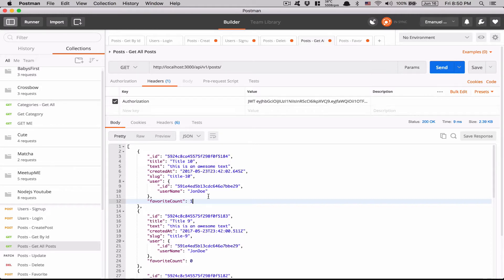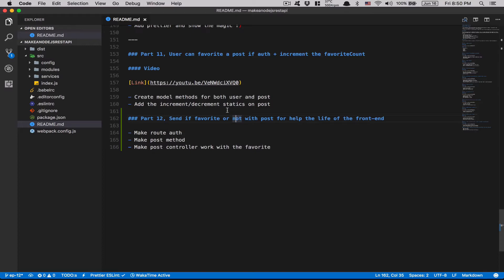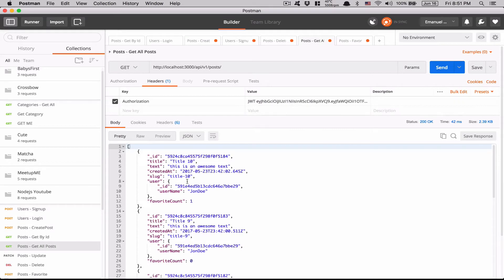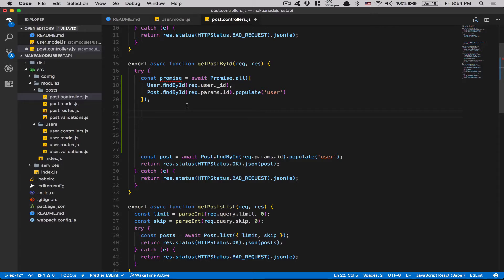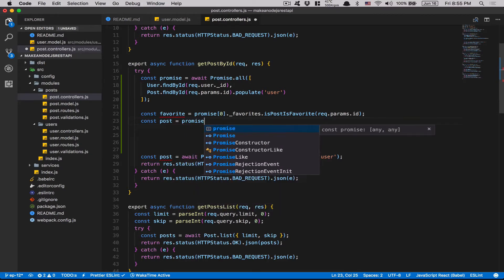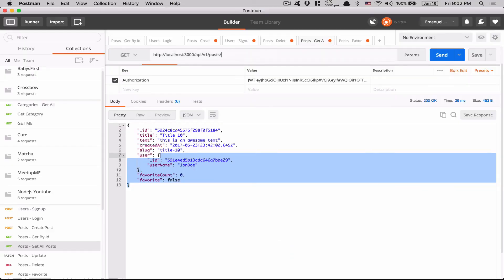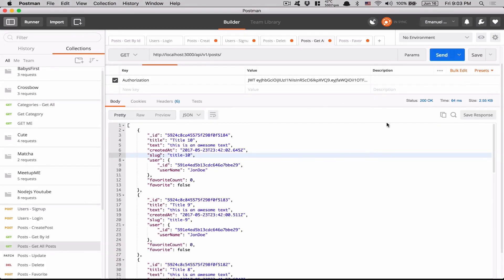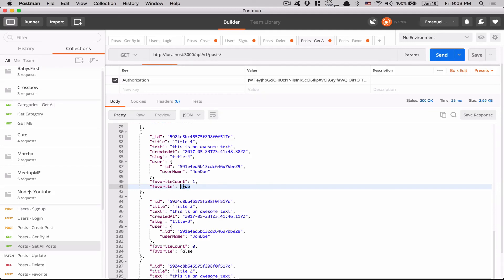Create a NodeJS + MongoDB Rest API [Part: 12]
In this video we go over how you can send to the front end more info about if a user like or not a post.

- Wonmin Jeon